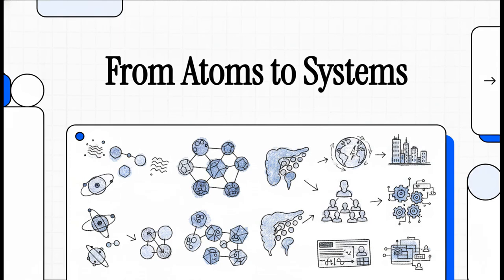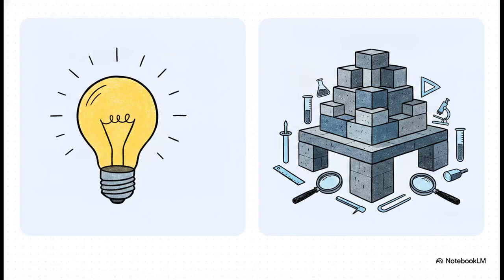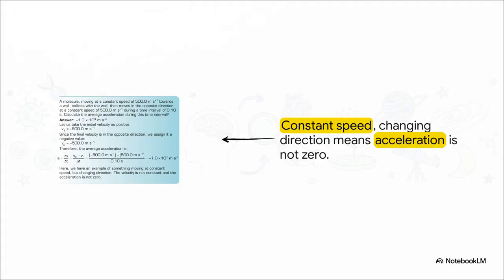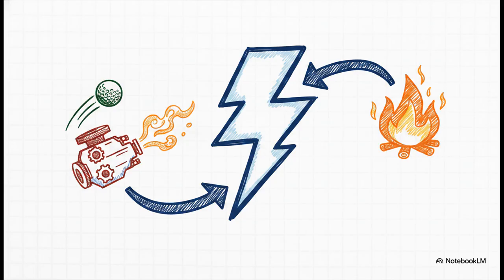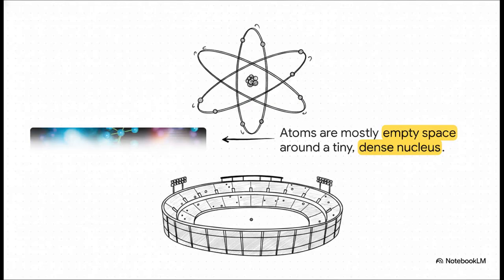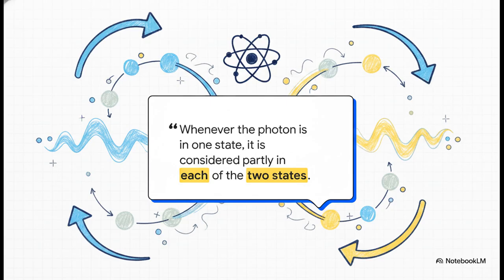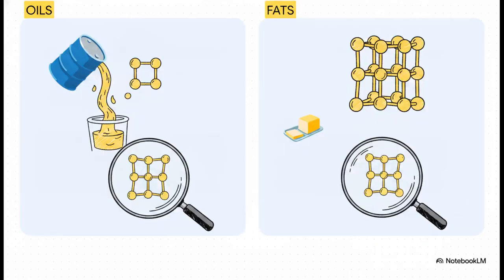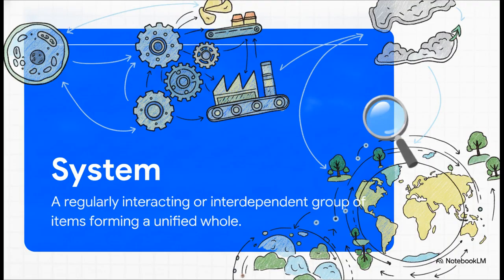General Chemistry: From Atoms to Systems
At its most basic level, an atom is the fundamental building block of all matter in the universe. Everything you can see, touch, and breathe is made up of atoms combined in various ways.